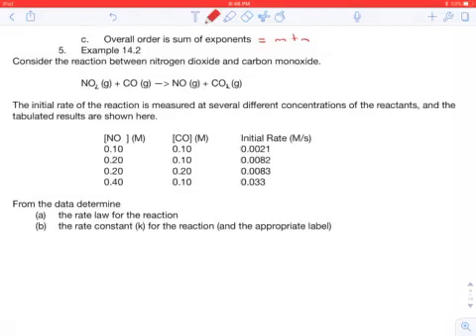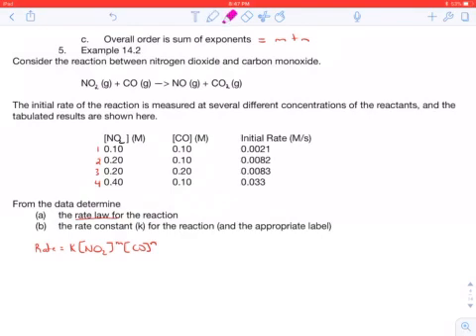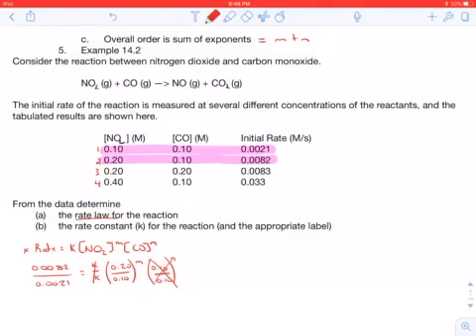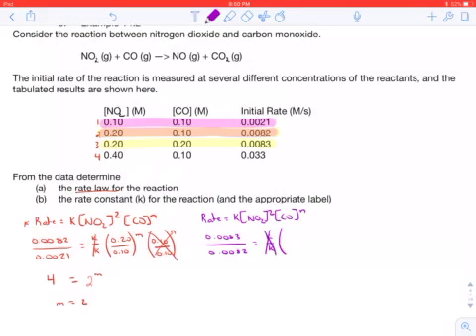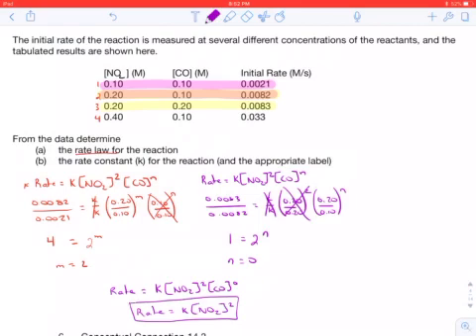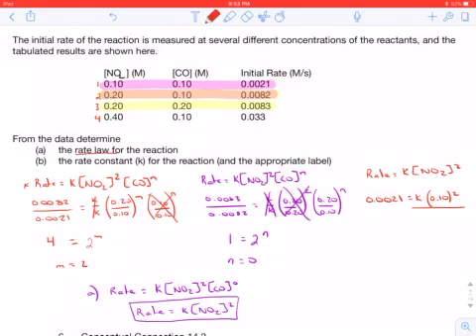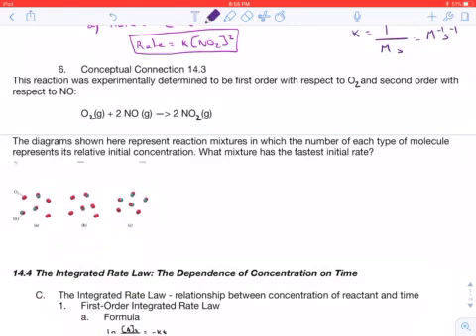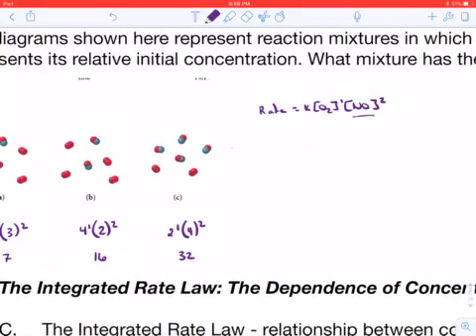14.3 - Determining Rate Law Example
Example do Determining Rate Law and Conceptual Example